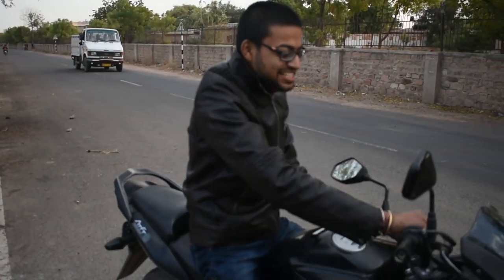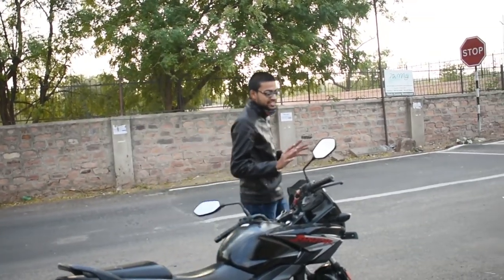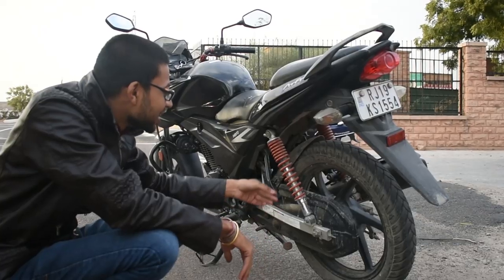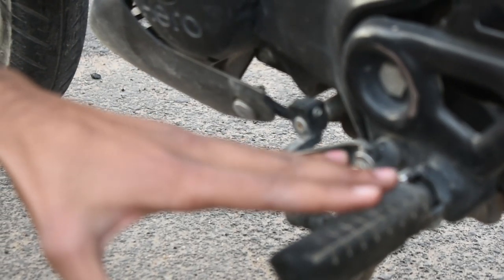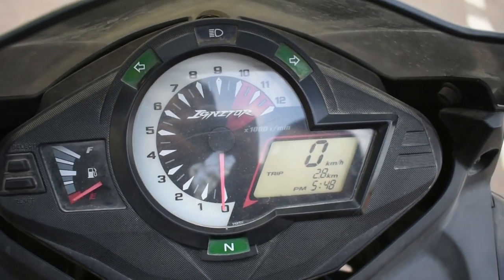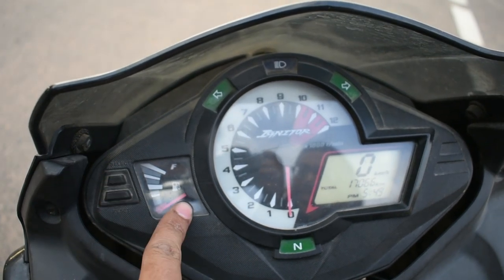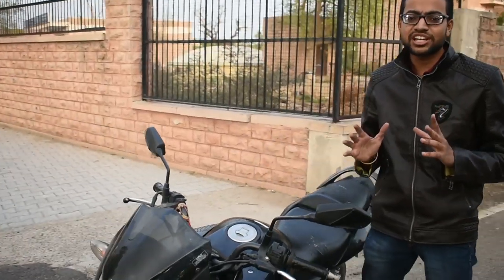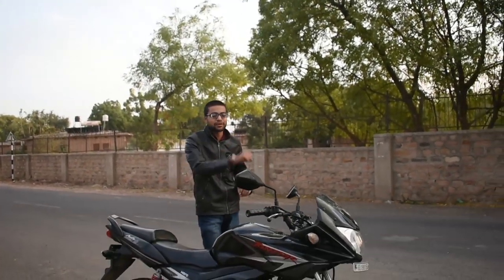हीरो ने क्यों बंद किए बाइक ? hero Ignitor 125 full details review.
Camera : Nikon D 3400
APP
Noise Play Vlog Edition Sports and Action Camera
Action Camera RS.999
goracer 7286 Riding Protective Jacket
riding gear RS. 369
Riding Gloves RS. 299
vega helmet

performed by: Narendra
camera operate by: Vishal